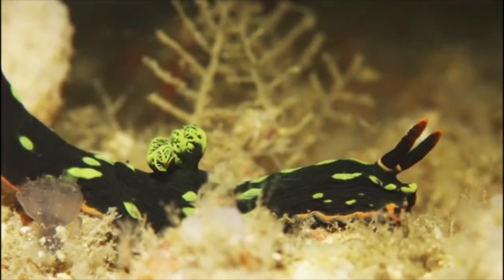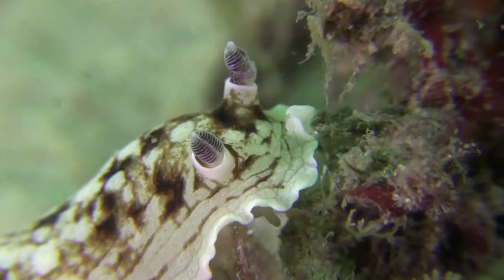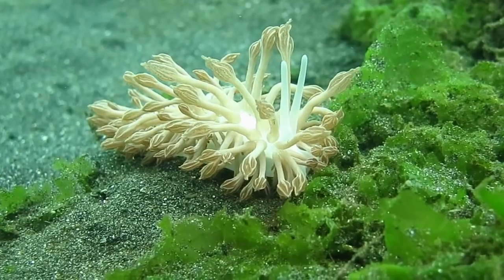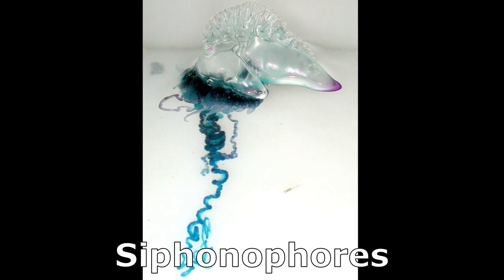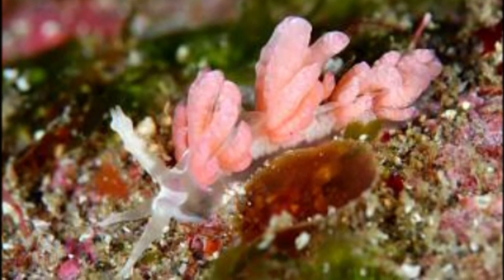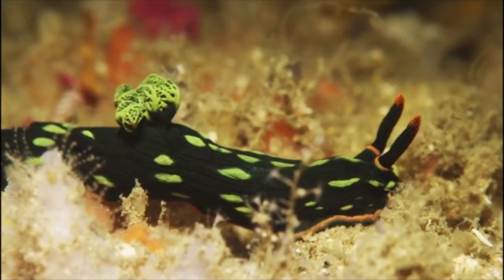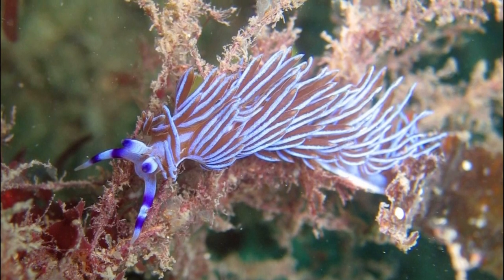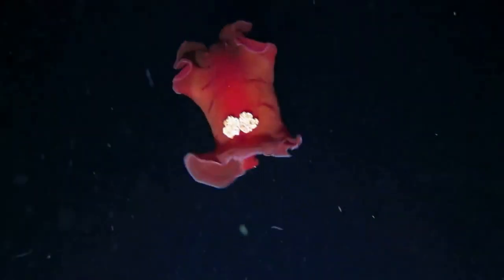Facts: The Nudibranch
Here's the nudibranch 101. Everything you need to know about these freaky sea slugs! Nudibranch facts! The nudibranch (Nudibranchia) is like a real life Pokemon.

Gray, Susan H.. Nudibranch. United States, Cherry Lake Publishing, 2014.

Cousteau, Fabien. Ocean: The World's Last Wilderness Revealed. United Kingdom, Dorling Kindersley, 2006.